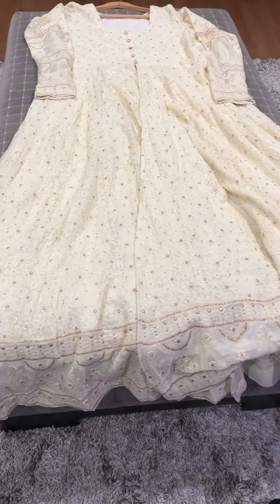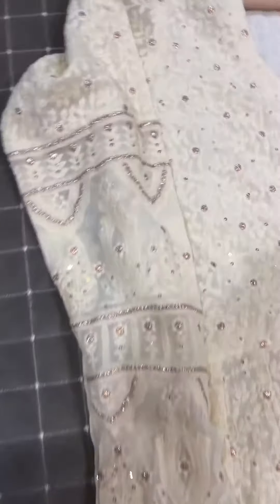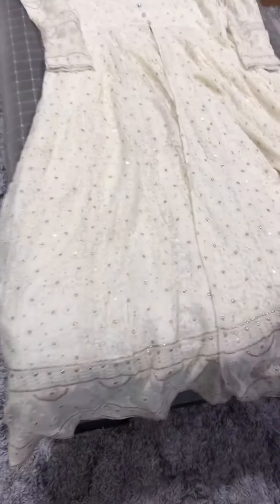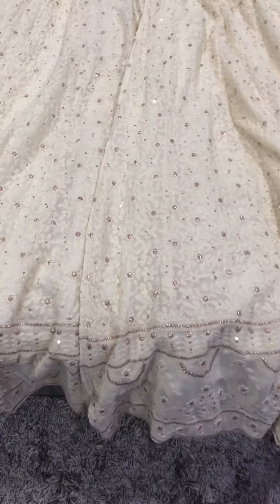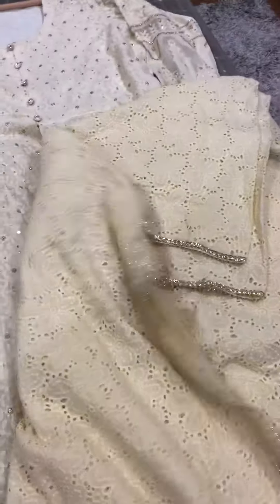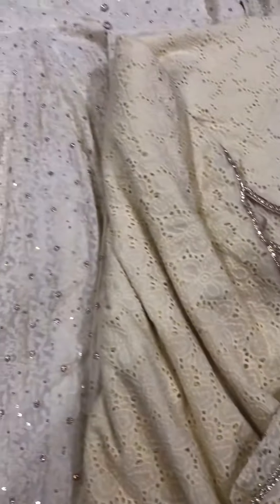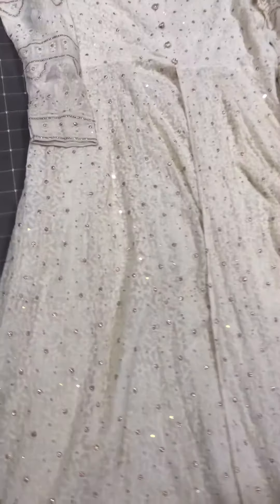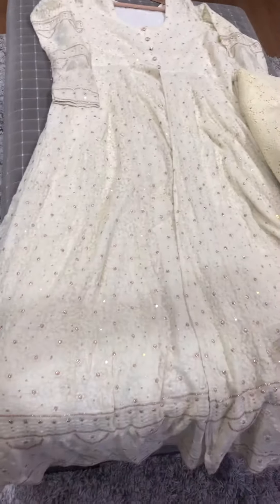Pure Georgette Chikankari Anarkali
Look beautiful with this Chikankari Anarkali Wedding Suit.

This suit comes with matching pants and dupatta.

All over anarkali has work on Lucknowi Chikankari embroidery.

The Chikankari pattern is dependent on the fabric availability.

That can be made in any color and sizing.

This anarkali wedding suit can be worn for functions, festivals, party, and even wedding also.

Note that this is a custom dress and the fabric used will be dependent on the  fabric that is available at the time of the ordering . The fabric choice pics will be provided to the customer after the order is placed .

Details:

Chikankari Anarkali
Lucknowi Chikankari embroidery
Matching pants and dupatta
Color can be selected
Perfect choice for weddings or parties
FV Code:RDP